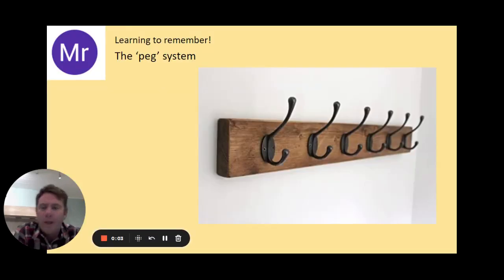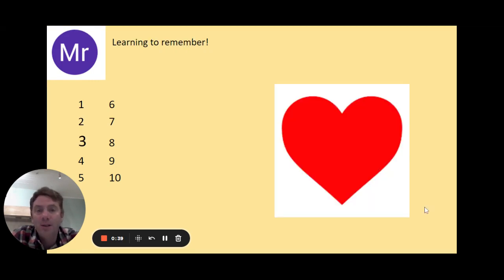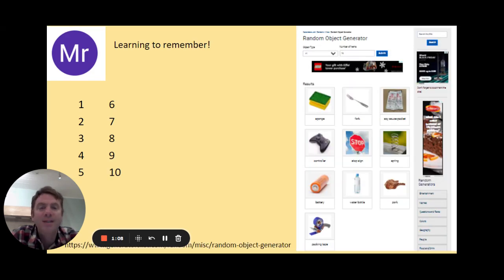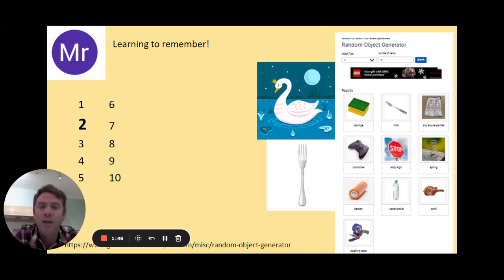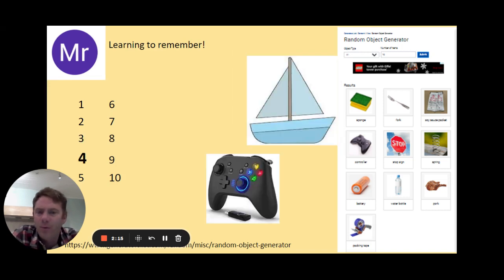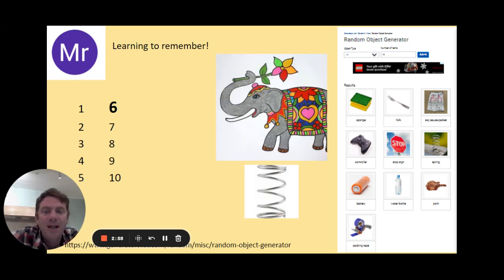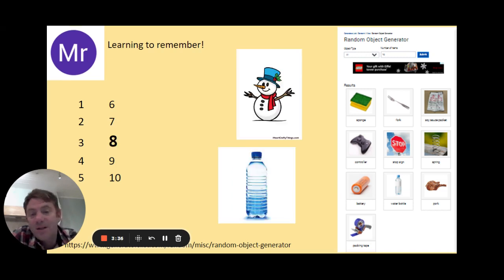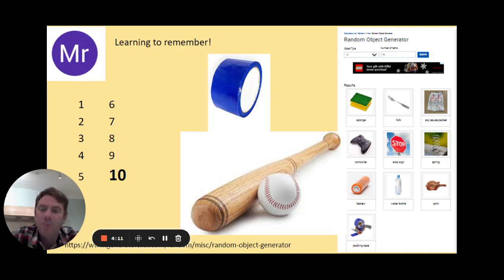Peg System Objects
Remember up to ten things quickly & easily